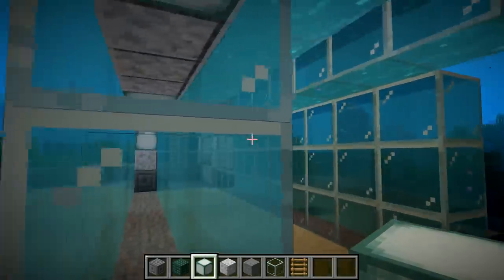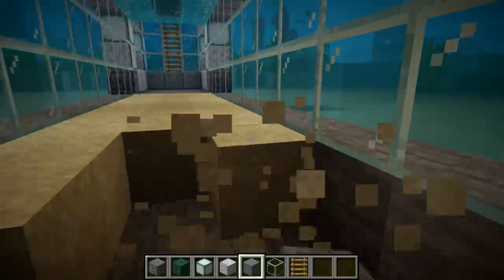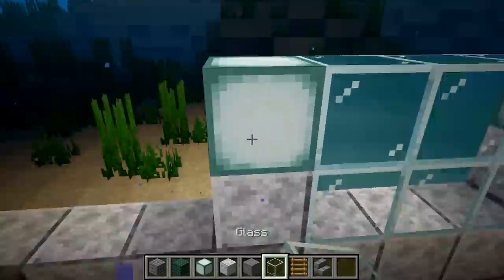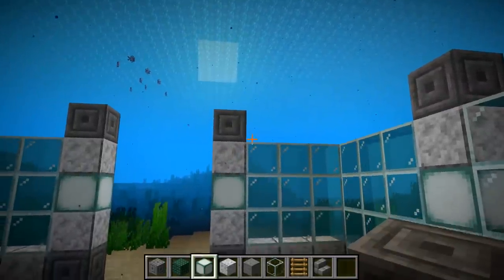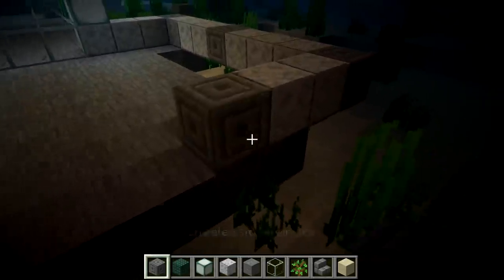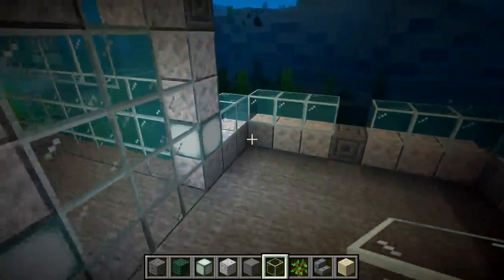Minecraft ASMR | Building an Underwater Base 🐠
I'm back with a new base! In my last base build, we went underground but on land. Today we're diving into the sea to build a home/lair for the aquatically inclined! I hope you all enjoy :) Here is the seed if you would like to check out this world too: 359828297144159

Happy crafting,
Allison

✧ My equipment:
Mics: Matched pair of RØDE M5s
Camera: Galaxy Note 5 phone
Recording software: OBS
Editing software: Sony VEGAS Pro 14